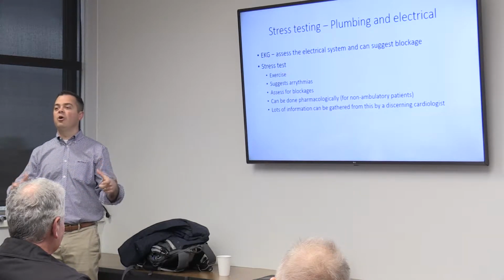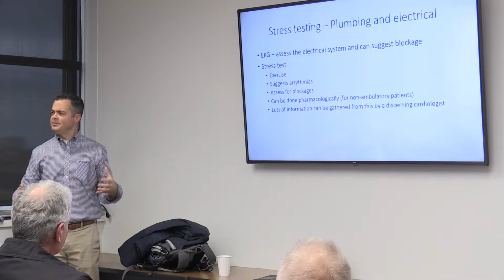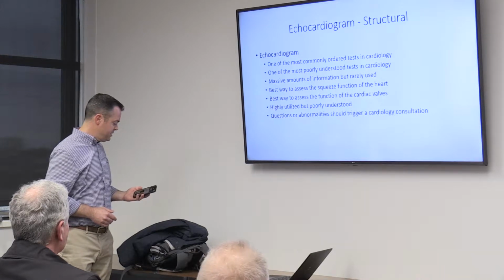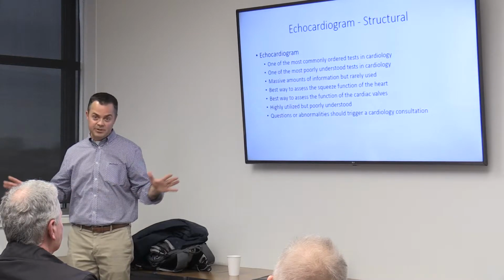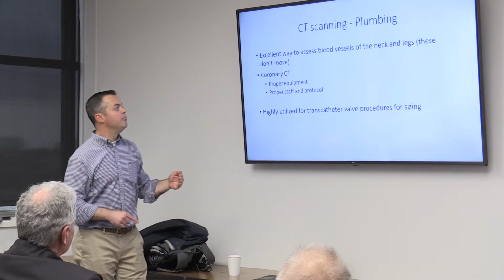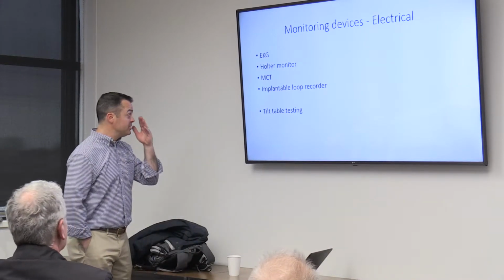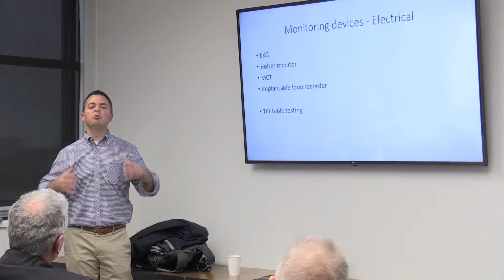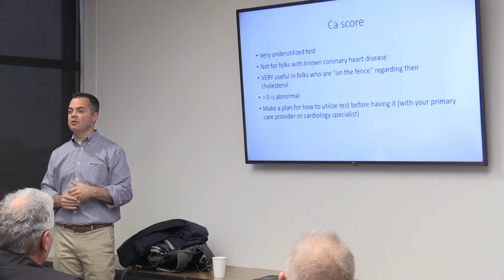Doctor talk with Dr. Guttormsen: Heart Testing - What Does it Mean?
Filmed on May 8, 2019 at Heart and Vascular Institute of Wisconsin located in Grand Chute, Wisconsin.